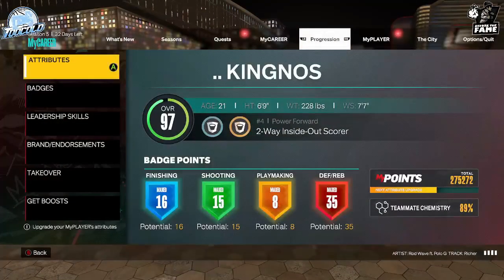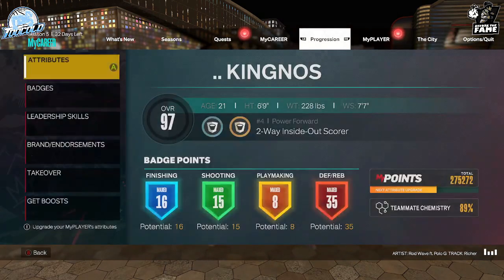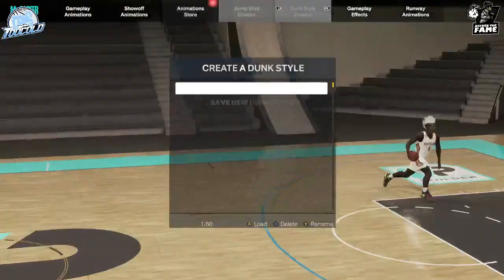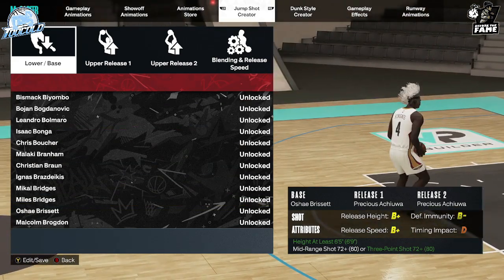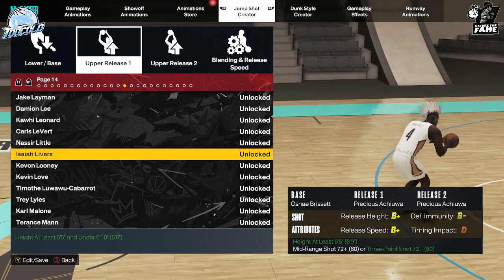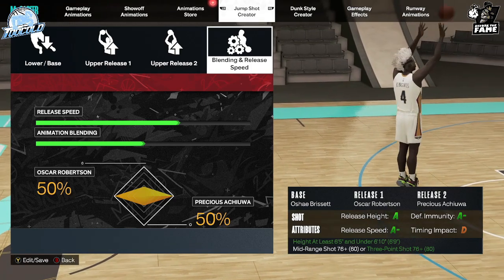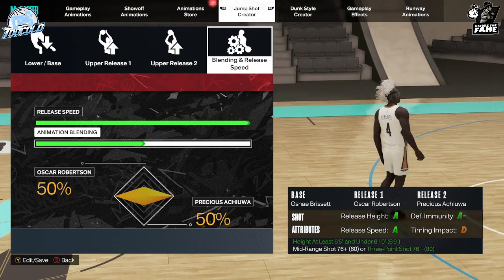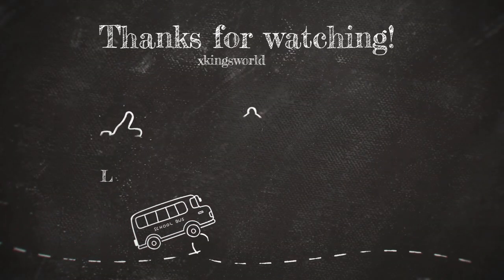*NEW* Updated Season 5 Best/Fastest Jumpshot!! YOU WILL NOT MISS ON NBA2K23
BEST JUMPSHOT
JUMPSHOT
BIG MAN JUMPERS
NBA 2K23